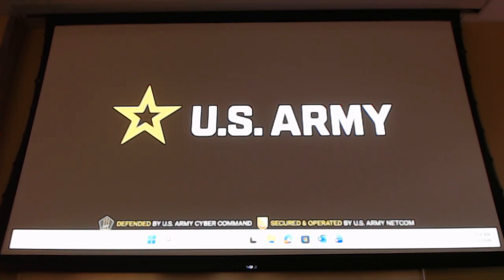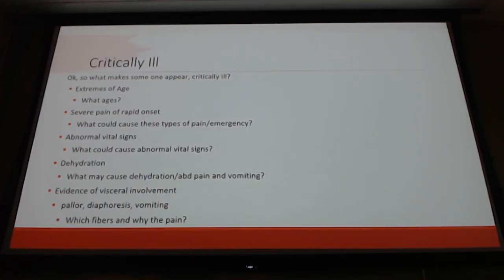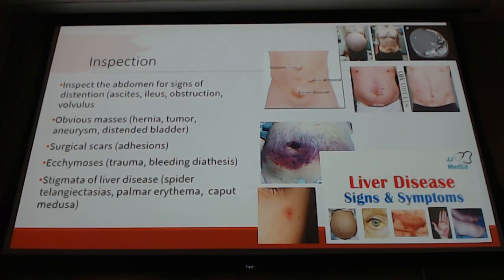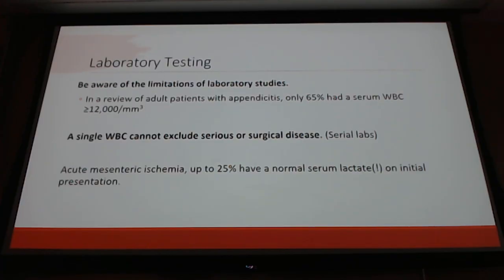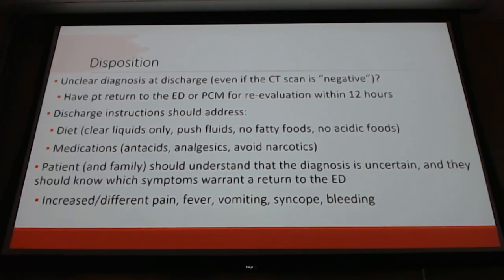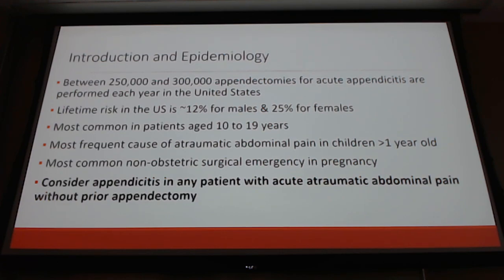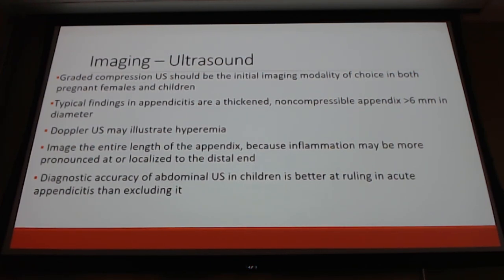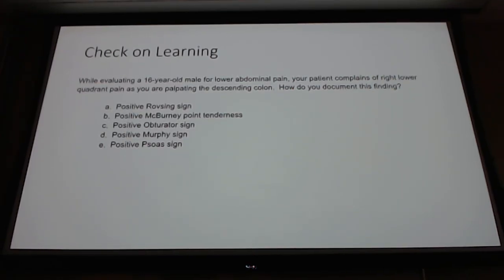EMED Block 3 Lecture 1